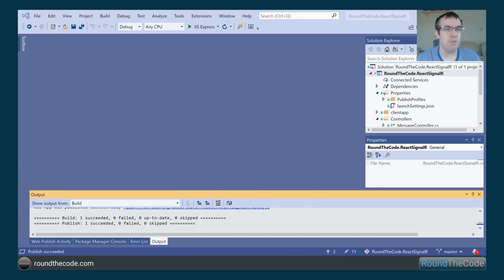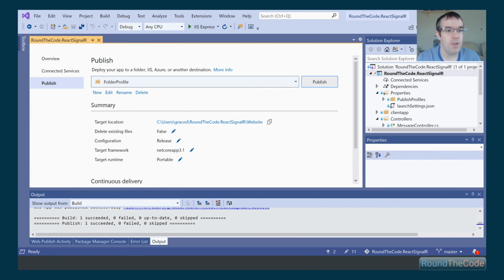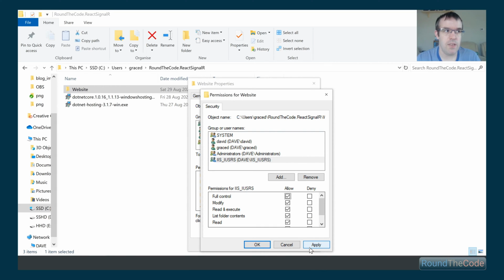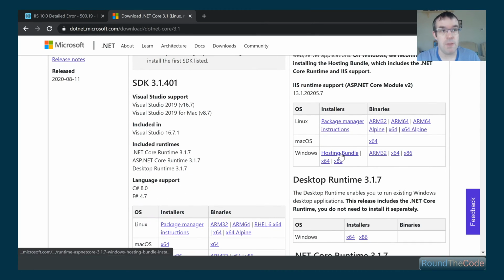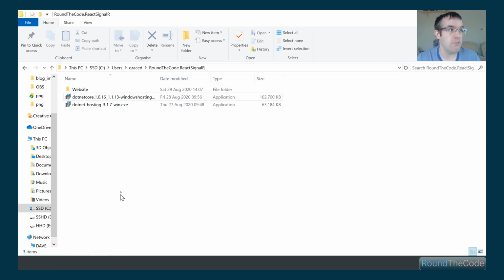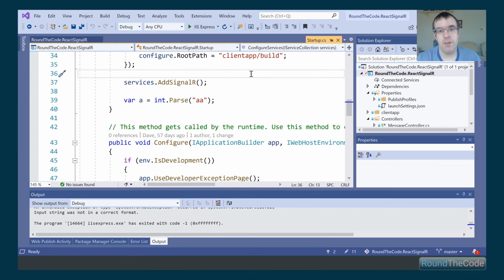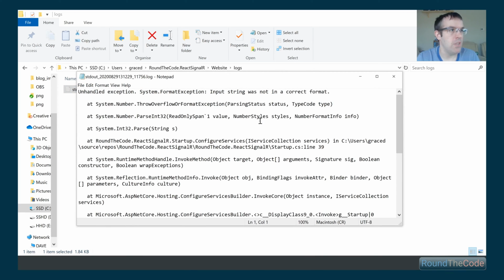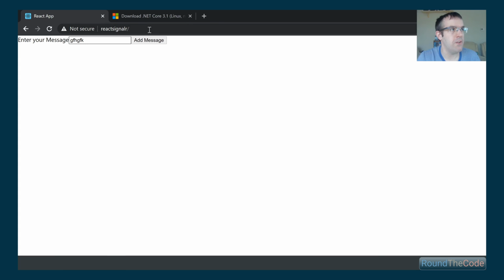Four Reasons Why Your ASP.NET Core Application is Not Working in IIS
We are going to explore four potential reasons why your ASP.NET Core Application is not working in IIS.

This is beneficial if you are getting a 500.19, 500.21 or 500.30 when running your ASP.NET Core application in IIS.

Once we have published our ASP.NET Core application in Visual Studio to IIS, we explore how to set the permissions at the correct level. You need to give IIS the appropriate permissions so it's able to run your application.

Next, we will explore the importance of having ASP.NET Core Runtime. You will need to download the Windows Hosting Bundle. By downloading the Windows Hosting Bundle, as well as installing ASP.NET Core Runtime, you will be installing IIS runtime support.

Afterwards, we will explain the importance of mirroring your ASP.NET Core Runtime version with the same version that your application has been built in.

Lastly, we will see how you can deal with any runtime issues with your ASP.NET Core application when running in IIS. We show you how you can turn logs on to make it easier to detect what the issue is.